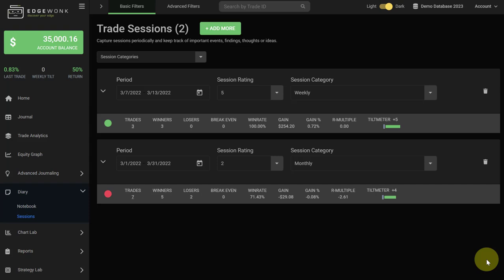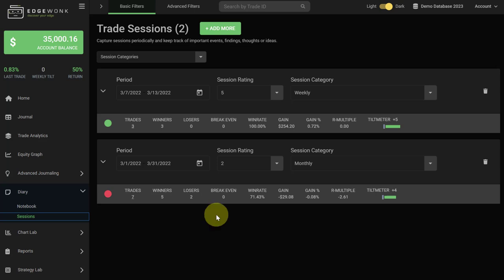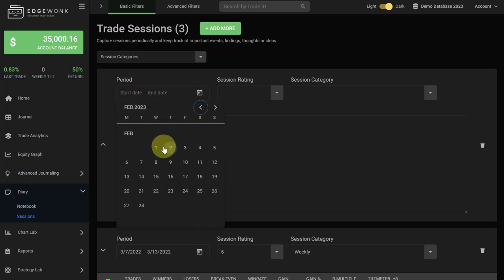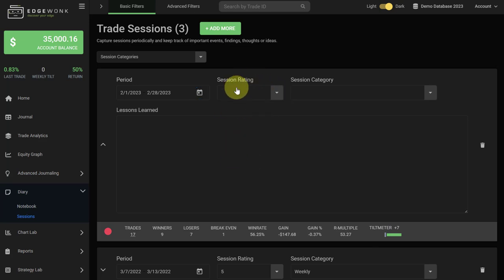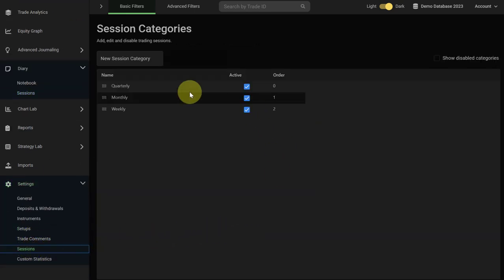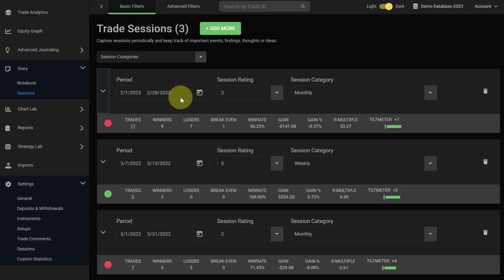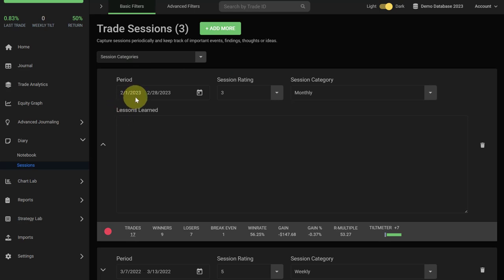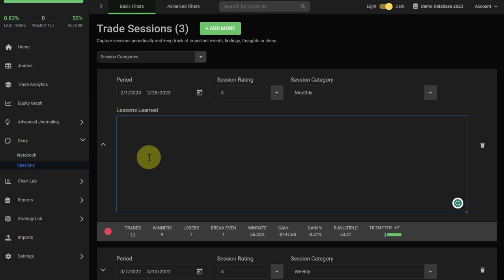Trading Diary + Powerful Trading Journal - Edgewonk